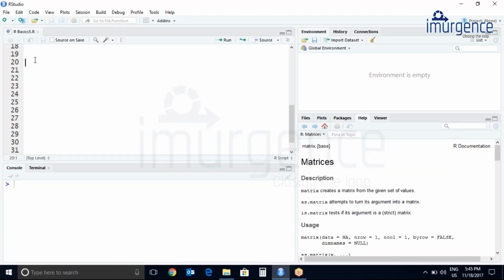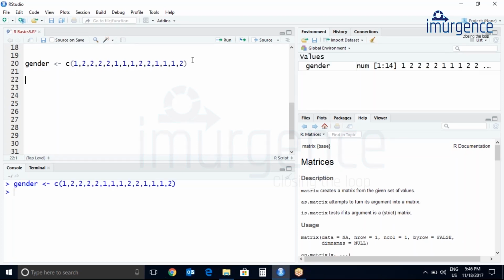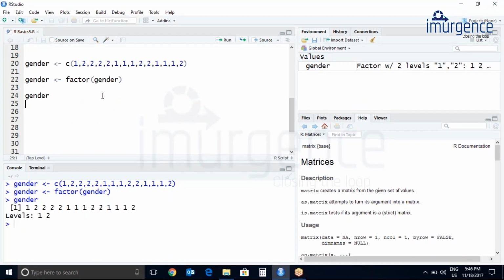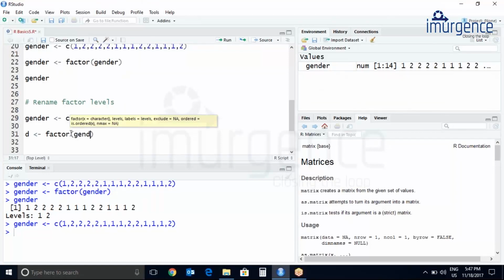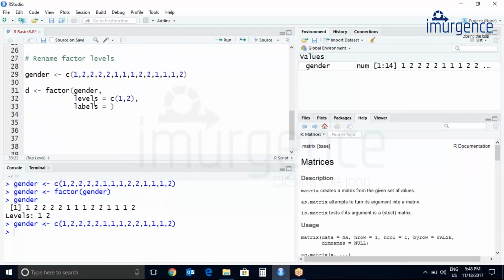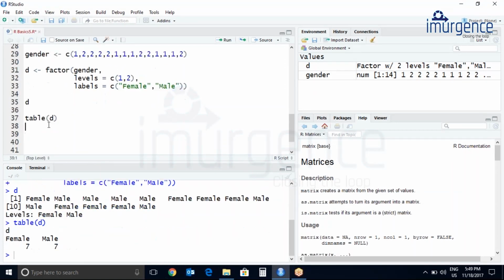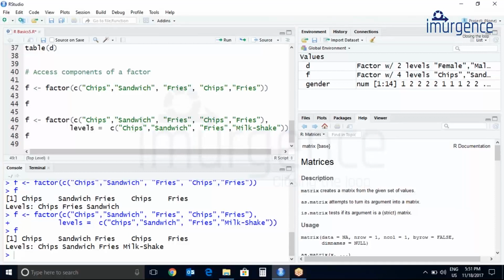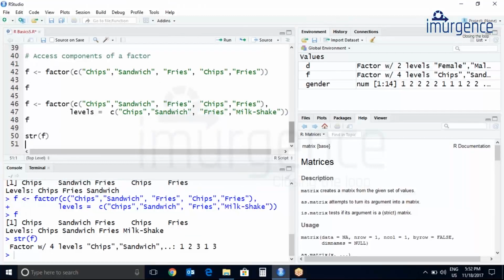Data Analytics using R | Factors in R 3.17 | AI/ML Tutorial